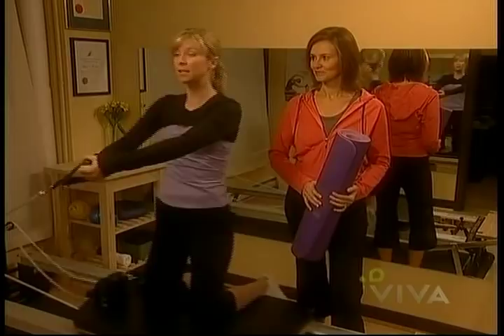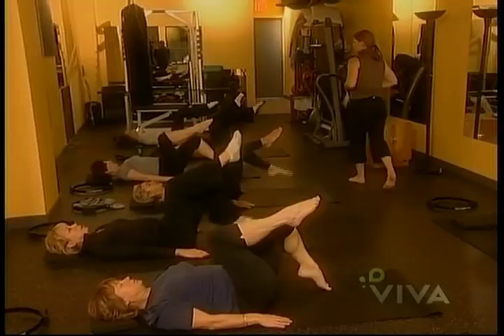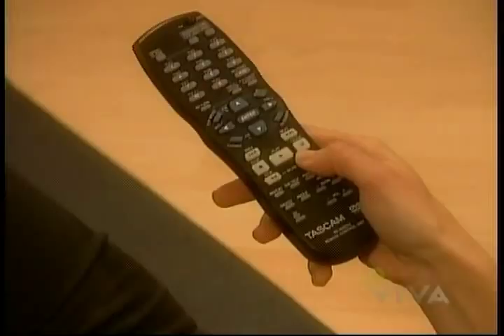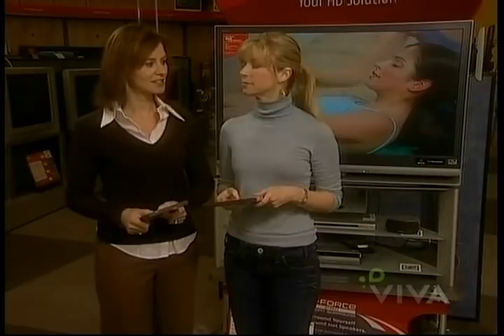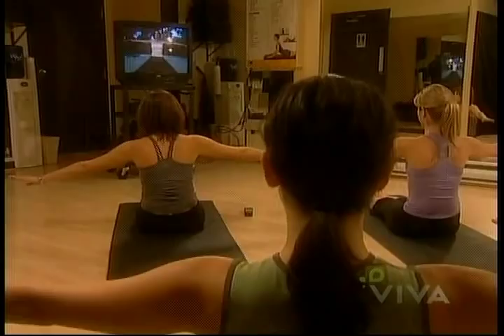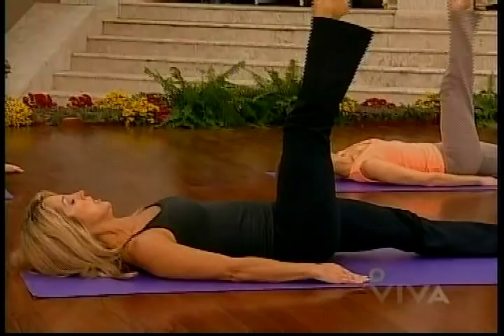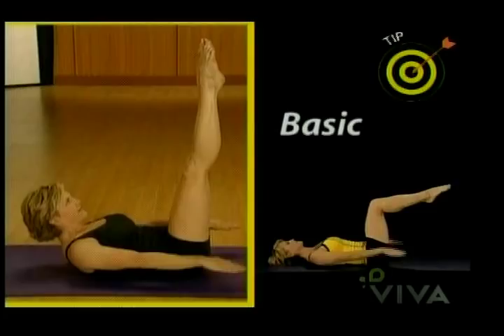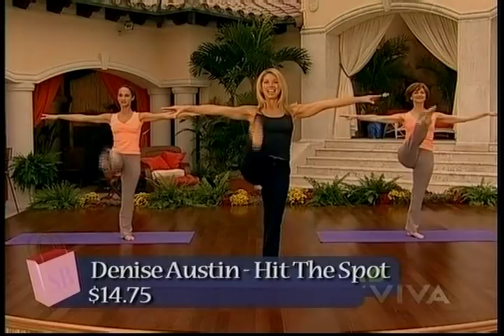The Shopping Bags - Feet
This is from the Canadian Show "the shopping bags" featuring Anna Wallner (blonde) and Kristina Matisic (brunette).

Thankfully, as well as being a pretty fun show to watch, the ladies were barefoot a LOT. I'll upload some of my favorite clips :)